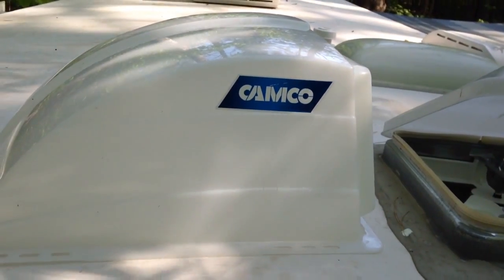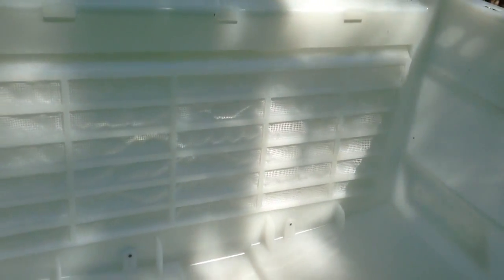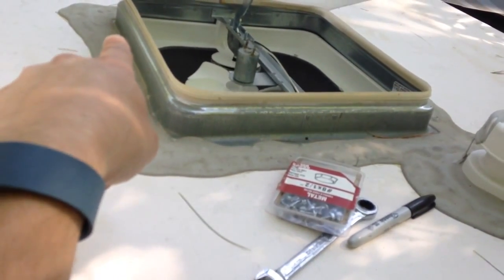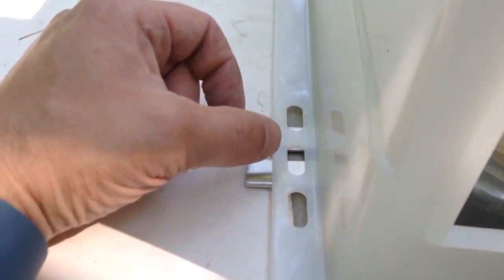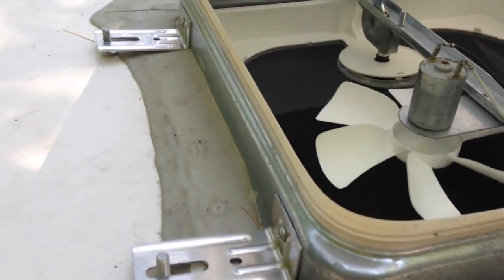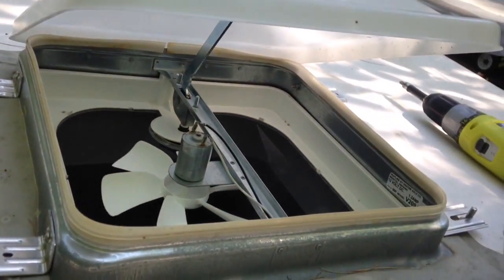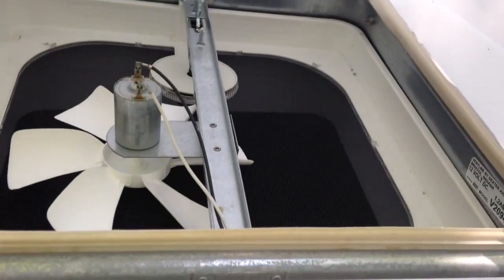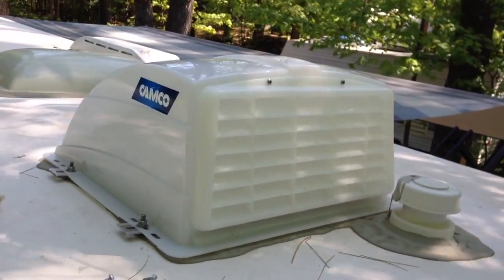How To Install A Camco RV Roof Vent Cover - Tutorial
Learn how to install a Camco roof vent cover on your RV, camper, trailer, motor home ETC.